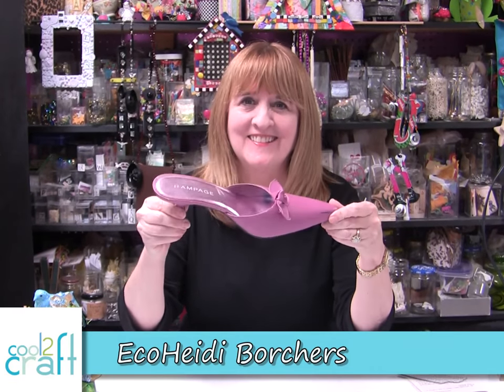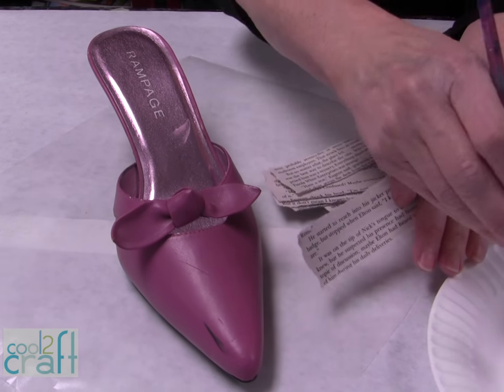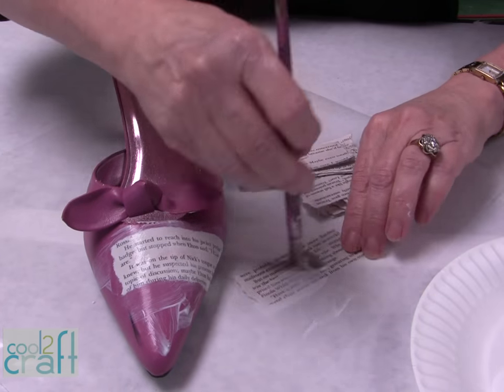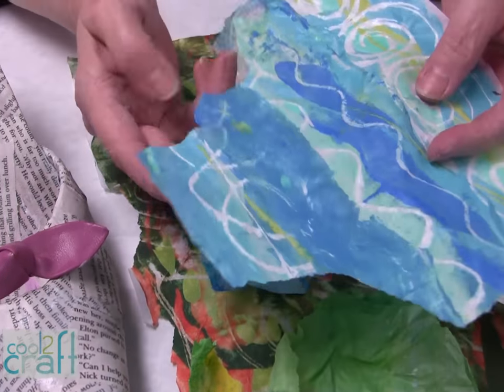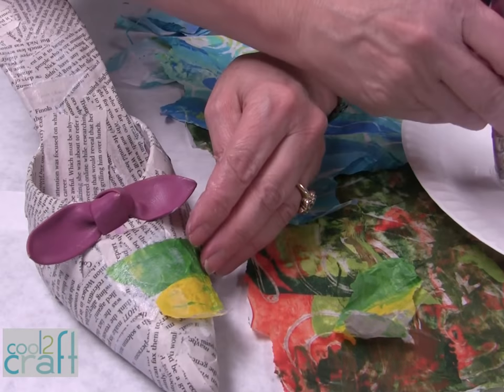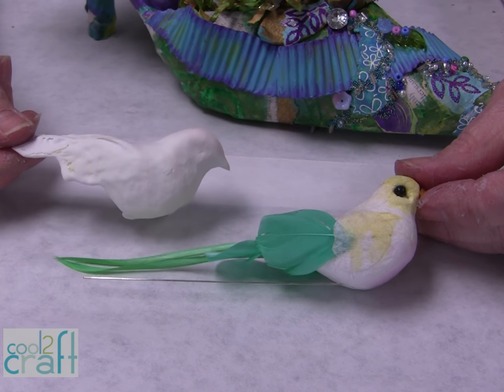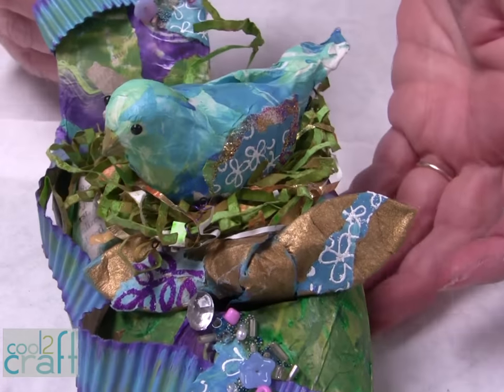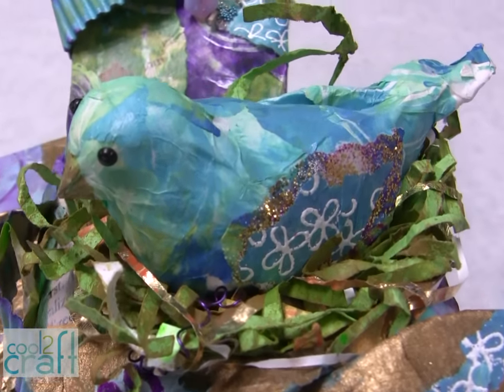How to Make a Mixed Media Birds in Shoe Door Stop by EcoHeidi Borchers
EcoHeidi upcycles a ladies shoe with mixed media techniques including collaged book pages, hand painted tissue, paper shreds, Cool2Cast dipped birds and more. Cool2Cast is available at your favorite craft stores and available on-line For more ideas, info and inspiration and on-line print tutorial for this project, go